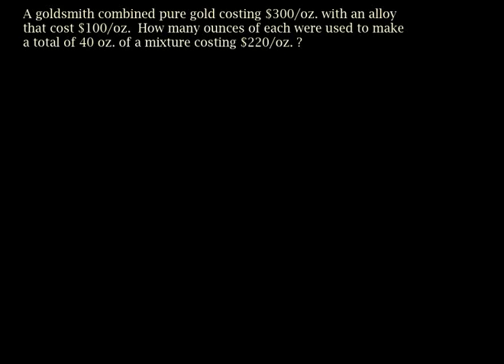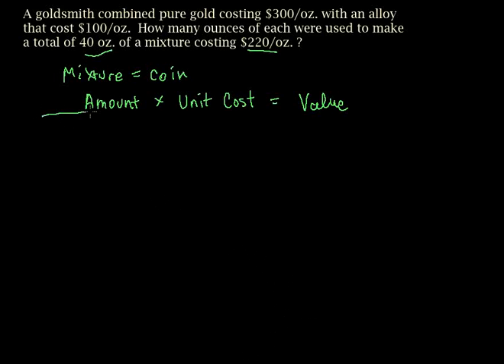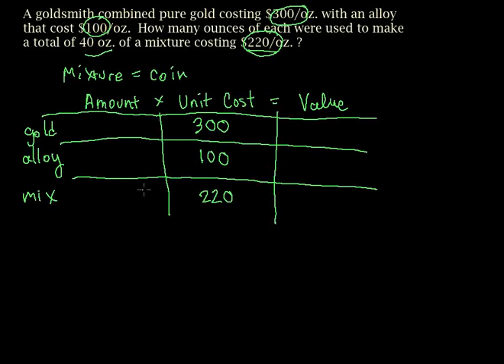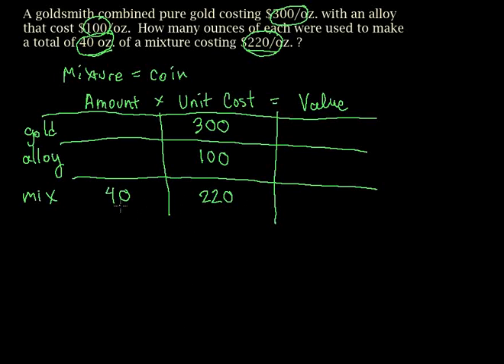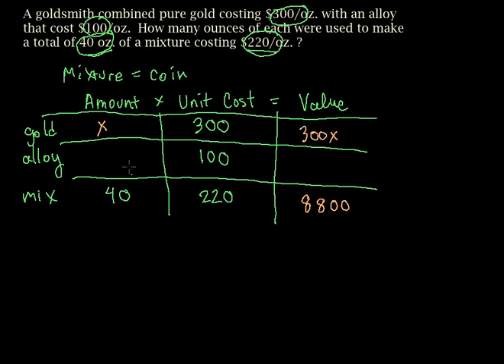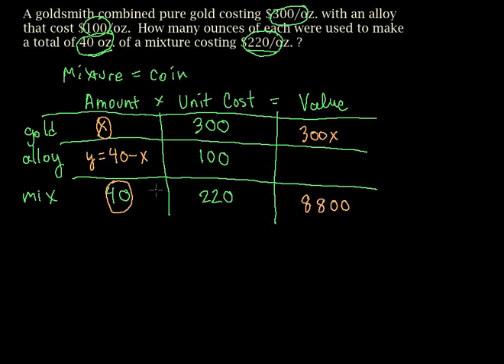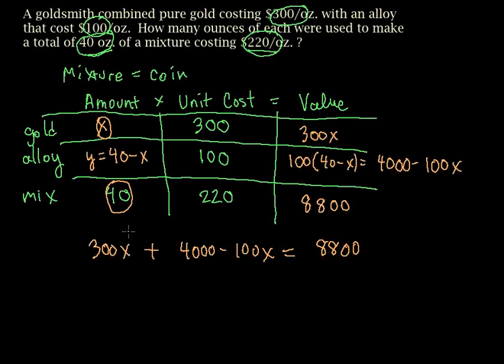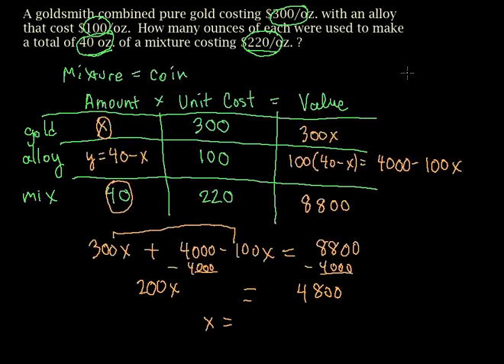Mixture Problem - Algebra 2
Gold @ $400/oz and an alloy @ $100/oz combine to make 40 oz of a  mixture that costs $220/oz.